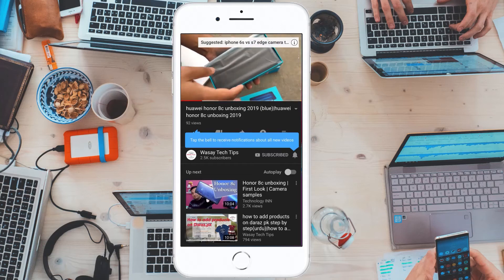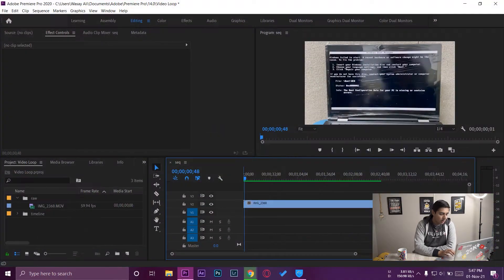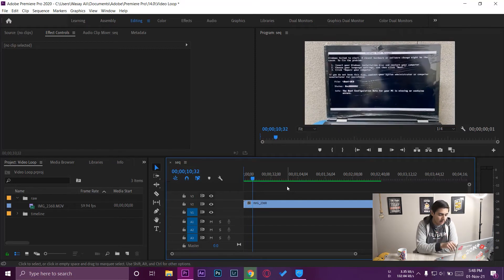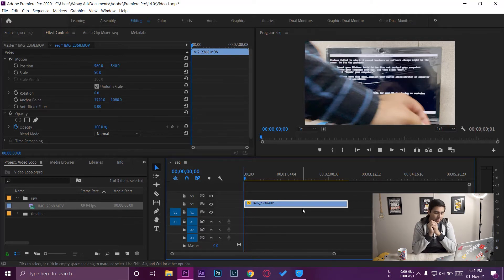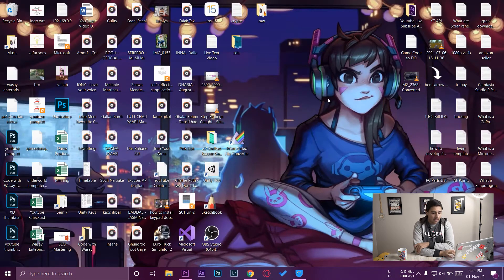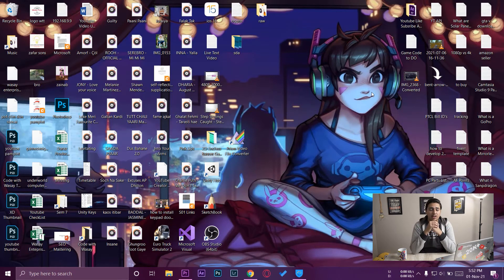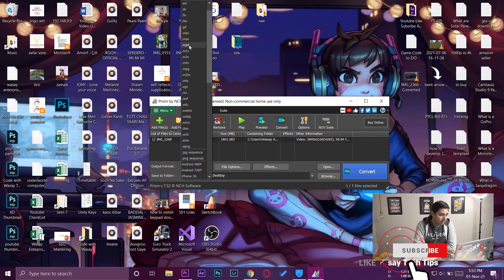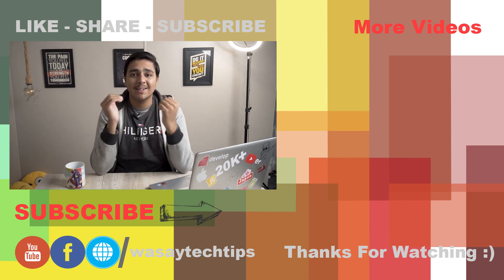Video Starts from Beginning Again & Again in Premiere Pro | Video Glitch Problem in Premiere Pro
Video Starts from Beginning Again & Again in Premiere Pro
Video Glitch Problem in Premiere Pro

🔧 Gear that I use:
🔨 Primary Camera:   Sony a6400
🔨 Lens:   Sony 16-50mm kit lens
🔨 Secondary Camera:   iPhone 12 Pro
🔨 Microphone:   Boya by-mm1

⏱ Timestamps
 00:00  Intro
 00:24  Problem Causes
 01:17  Video Glitch
 01:54  Fix 1
 02:09  Fix 2
 03:13  Fix 3
 05:20  Outro